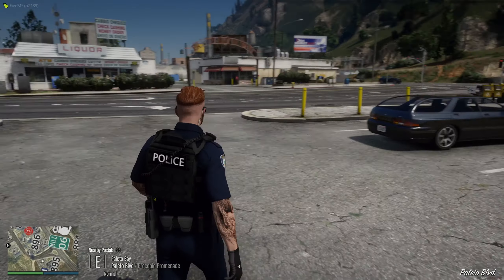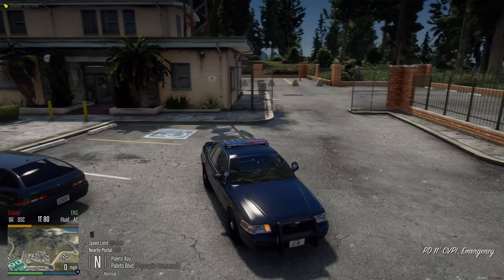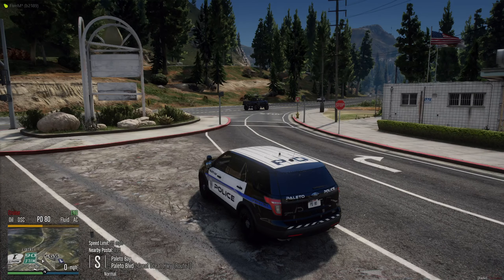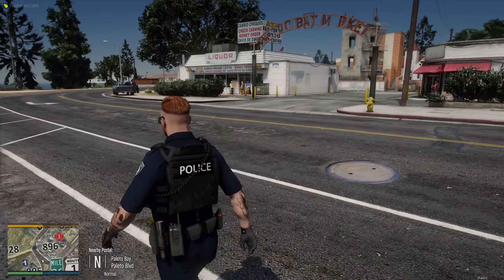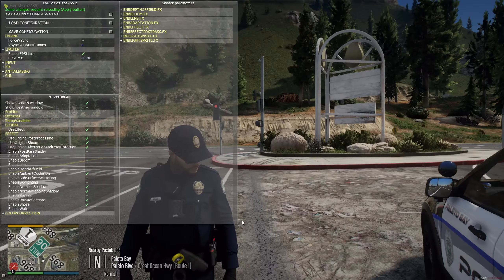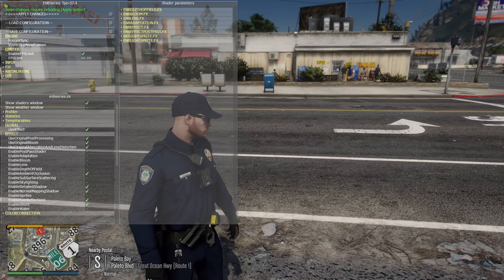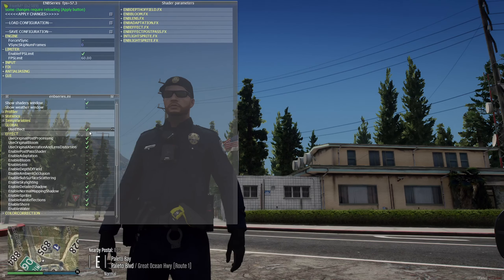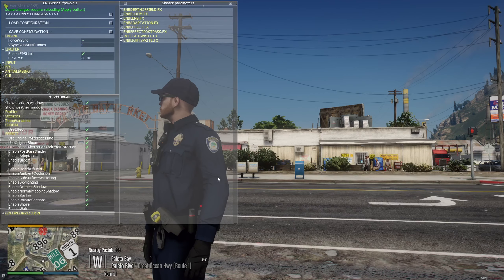Natural Vison Evolved ENB Explained | My Settings | 2021 | MonsterKiller00K ENB Preset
Hey guys thank you for taking the time to hangout with me. As always guys take care everybody.